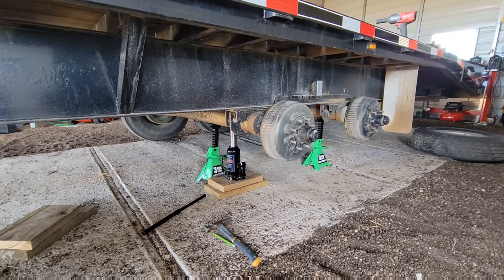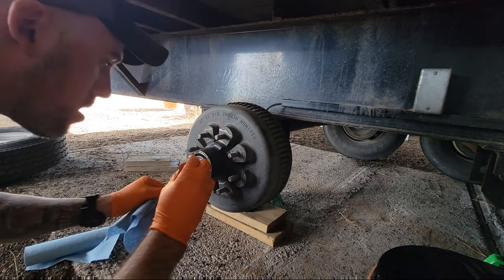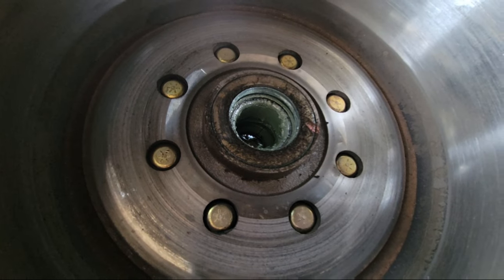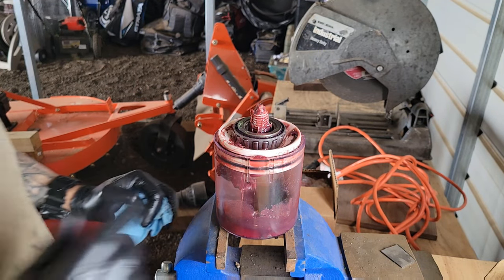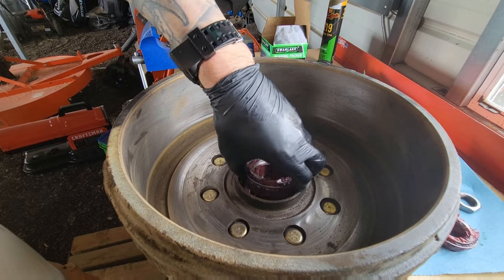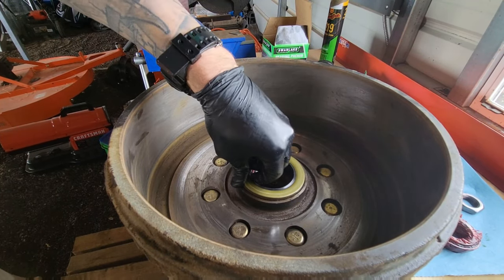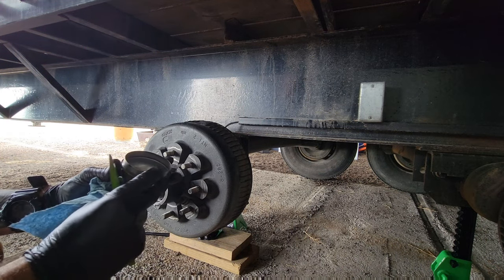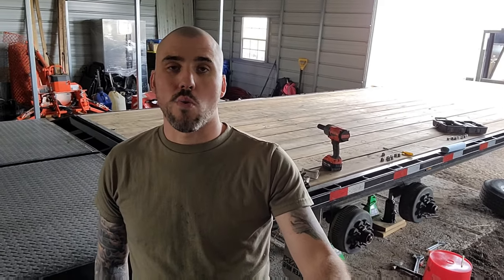How to Repack Trailer Bearings Correctly. Full Process. Hotshot Trailer Maintenance.